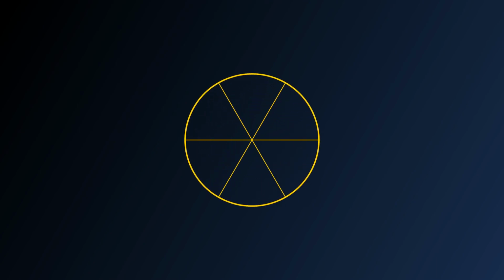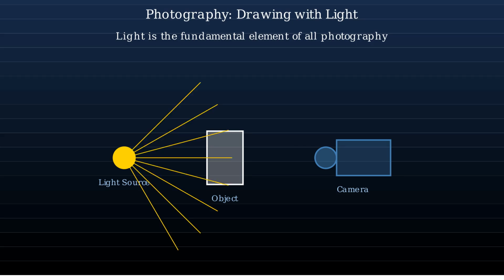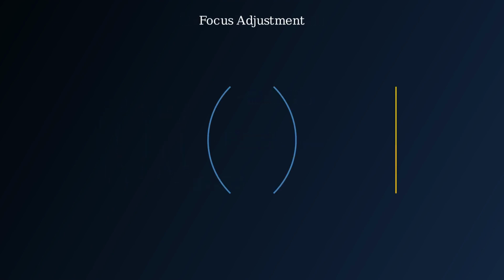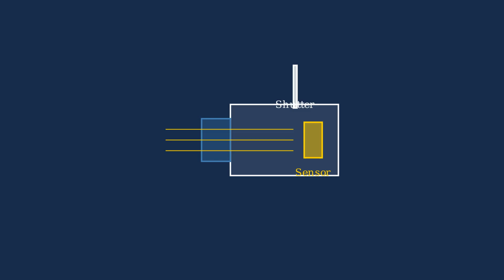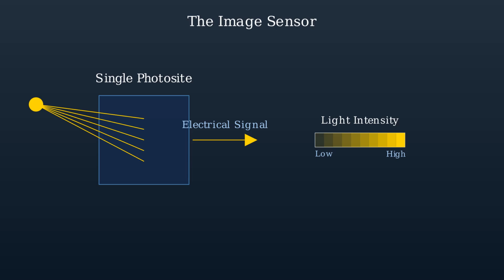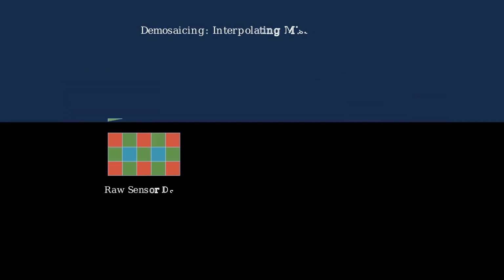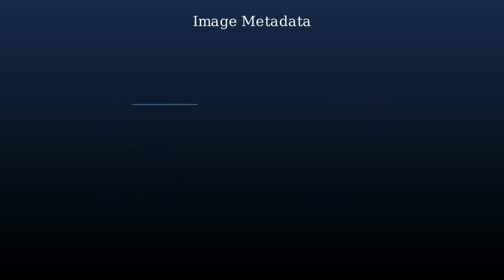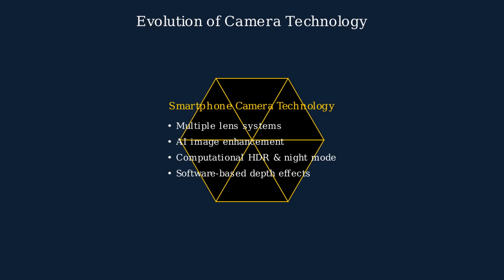How a Camera Captures an Image by Explainer Express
🎥 Ever wondered how a camera turns a fleeting moment into a crisp digital photo? In this simple, animated guide, Explainer Express walks you through how a camera captures an image.

You’ll learn:

• Lens & Focus: How convex lenses bend and converge light rays to form a sharp image on the sensor.
• Aperture & Exposure: Why adjusting the aperture size controls how much light enters, and how shutter speed determines how long the sensor is exposed.
• Image Sensor & Pixels: How CMOS or CCD sensors convert incoming photons into electrical signals at each pixel.
• Analog-to-Digital Conversion: How those electrical charges are turned into digital data—complete with color information via Bayer filters.
• Image Processing: How in-camera processors handle noise reduction, white balance, and compression before saving the final JPEG or RAW file.